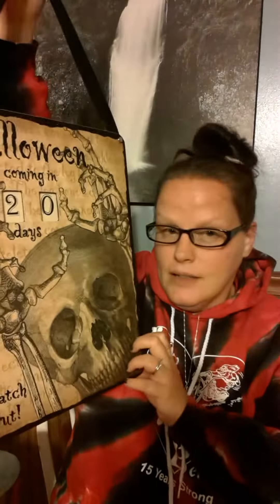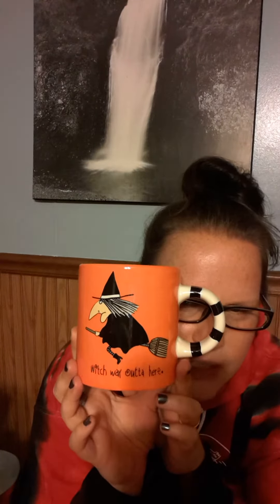Witchy Halloween Haul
Sorry about it not being full screen, I'll turn my phone sideways next time ;)